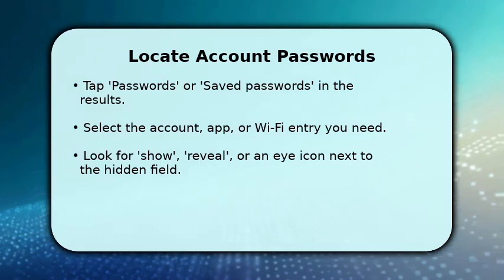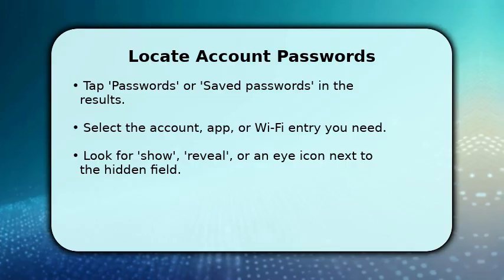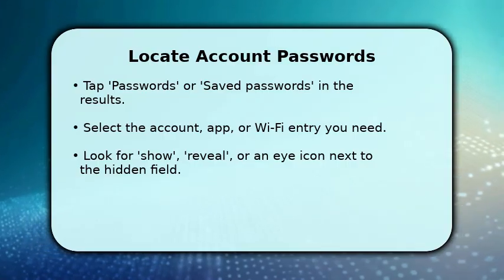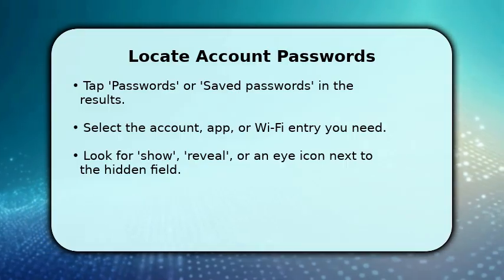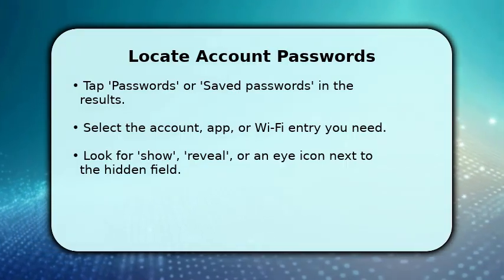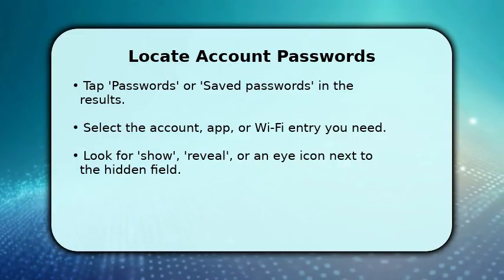How to Find Password in Settings (only Way)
How to Find Password in Settings (only Way) | 🔒 Surfshark VPN Deal — Stay private and secure. $1.99/mo + 3 Months Free ▸

In this tutorial, discover the only way to locate your password within device settings. We'll guide you through each step of accessing and managing sensitive information securely.

find password, device settings, password retrieval, secure access, manage passwords, tutorial on finding password in settings, accessing account info from settings, security tips for devices, how to locate your login details, step-by-step guide